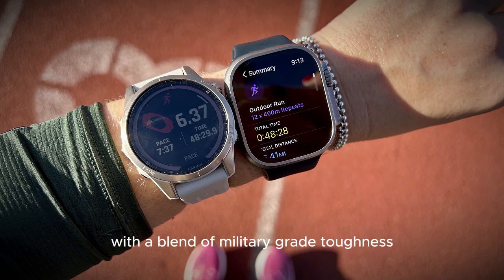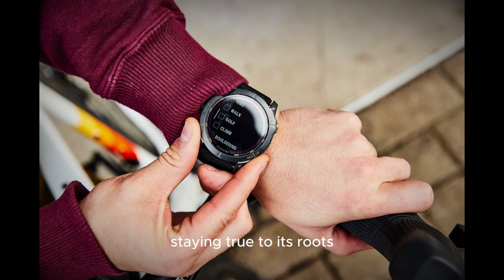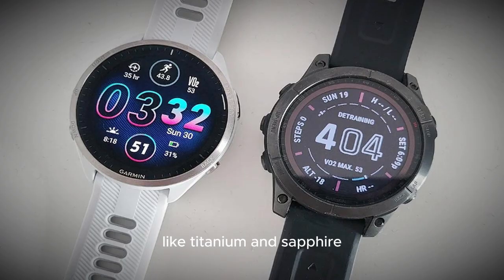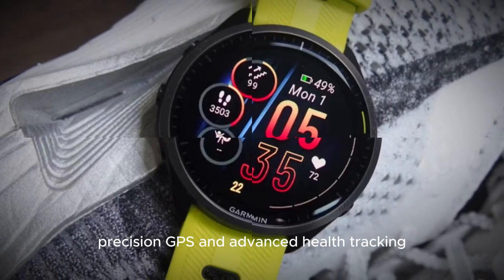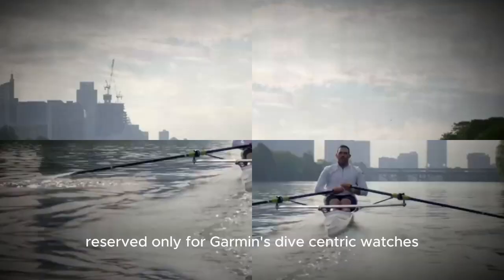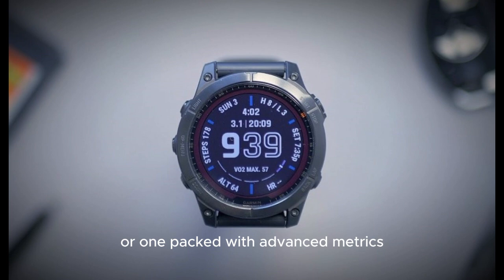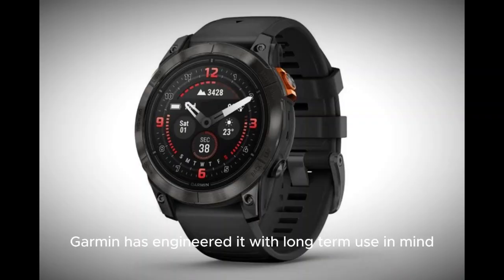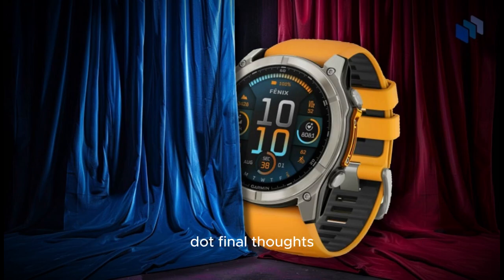Garmin Fenix 8 Pro - New Features & LEAKS Explained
The Garmin Fenix 8 Pro is finally here… and it's bringing some game-changing upgrades! In this video, we break down everything you need to know — from official features to shocking leaks and hidden improvements. Whether you're an athlete, adventurer, or smartwatch enthusiast, this is the deep dive you’ve been waiting for.

✅ What’s Inside This Video:

AMOLED Display: Finally on the Fenix Series!

All-New Microphone & Speaker 🔊

Offline Voice Commands 💬

Dual-Band GPS Accuracy Upgrade 🛰️

Dive Tracking up to 40m 🌊

Torch/Flashlight Returns 💡

Over 100 Sport Modes 🏃‍♂️🚴‍♀️🏊

New Optical HR Sensor (Gen 5) ❤️

Battery Life with AMOLED 😱

Garmin Pay, Offline Spotify & Smart Notifications 📲

Pricing vs. Apple Watch Ultra 2 & More 💰

And the BIGGEST surprises from recent leaks 🔍

💥 Whether you’re training, traveling, or tracking your health 24/7 — the Fenix 8 Pro might just be the most complete smartwatch Garmin has ever built.